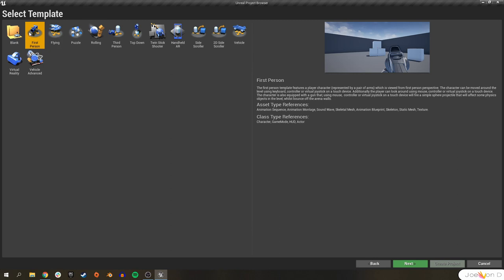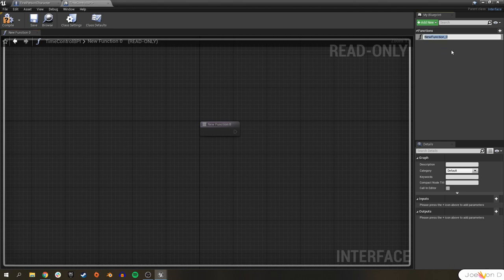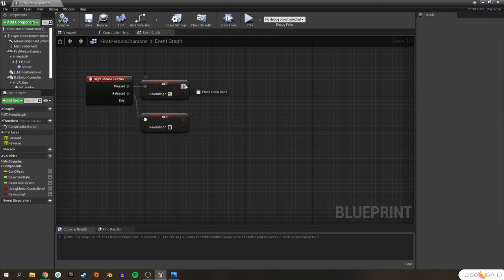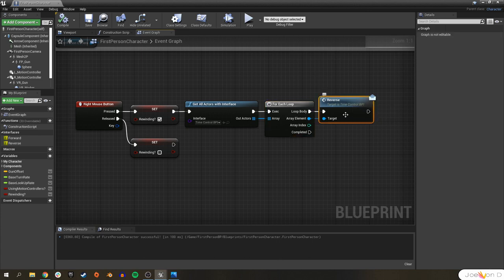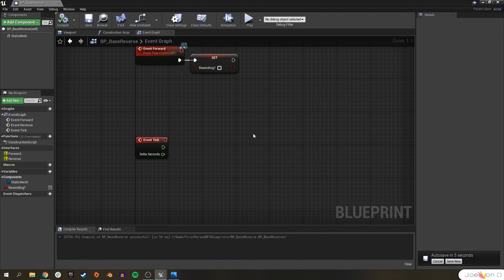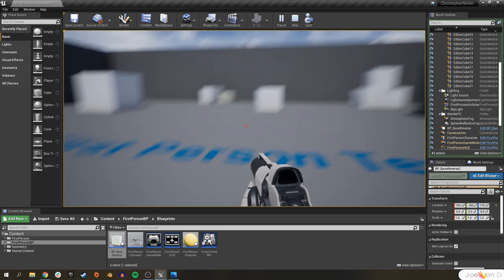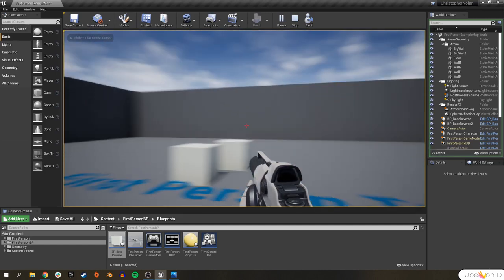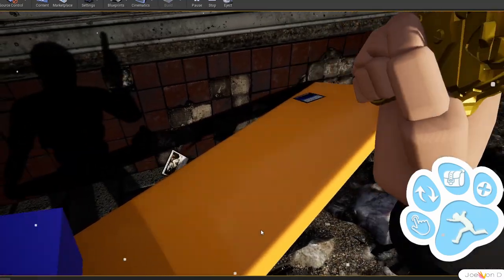Tenet Time Reversal in a Video Game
In this video we'll tackle something that appears tricky to deal with on the surface - Time Reversal. I got the idea to possibly put this in a video game after watching the new trailer for the upcoming Christopher Nolan movie called Tenet. I'm getting really excited for the movie's release and hopefully after watching the trailer you are too!

Many of the Unreal Engine 4 fundamentals will be used during this tutorial such as creating a blueprint interface, using arrays to store information, and utilizing physics for objects and actors. Fast forward to the end (19:42) if you want to see my favorite uses for reversing time!

Topics of discussion:
UE4 Characters
UE4 First Person Character Blueprint
UE4 Visibility
UE4 Arrays
UE4 Blueprint Interface
Unreal Engine 4 Child Blueprints
Unreal Engine 4 Scene
Unreal Engine 4 Blueprints
Unreal Engine 4 Functions
Unreal Engine 4 Basics
Unreal Engine 4 Variables
Prince of Persia Time Reversal
Time Travel
Tenet Movie
Tenet Film